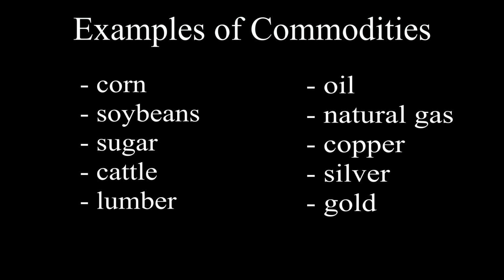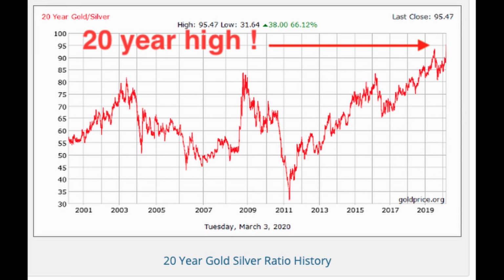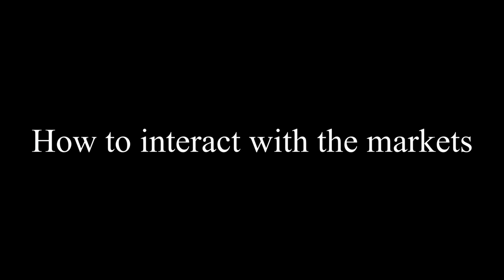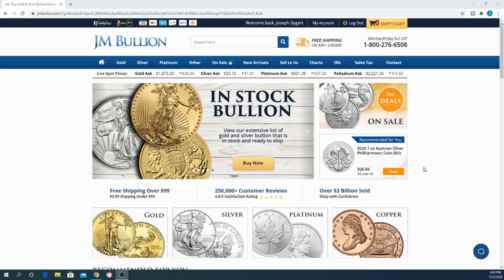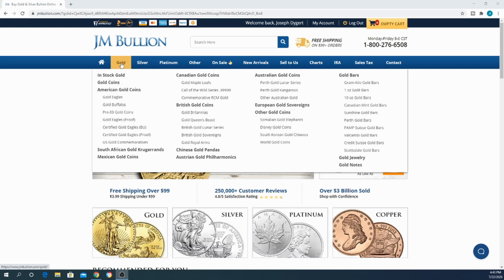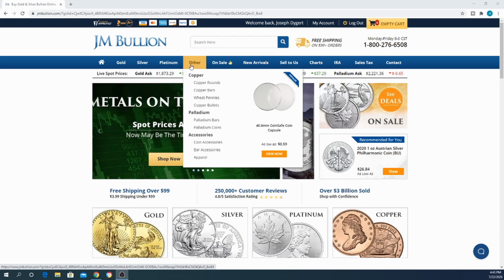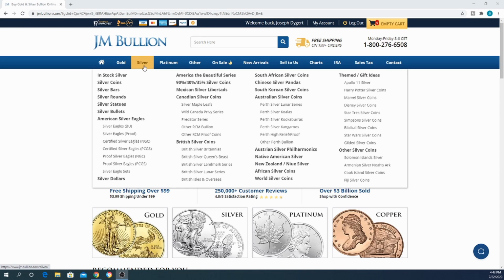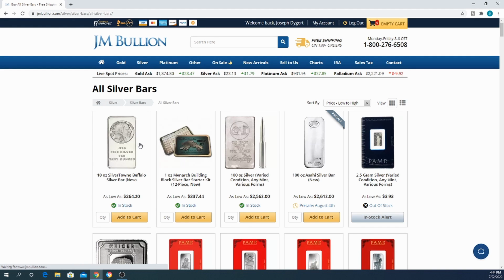Adventure 7: Intro to Commodities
A brief overview of commodities, commodities markets, which commodities OMMJ will focus on, and a demonstration purchase of some silver.